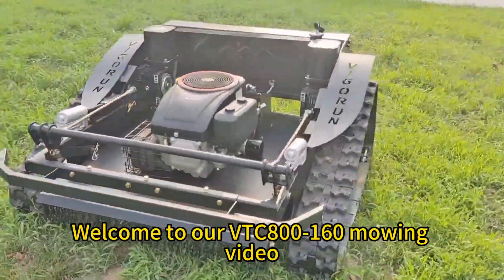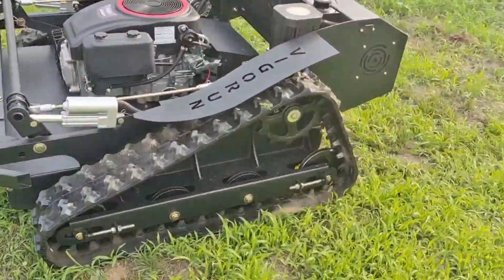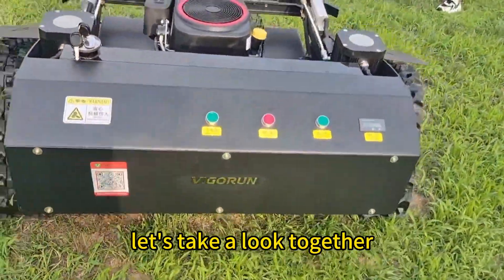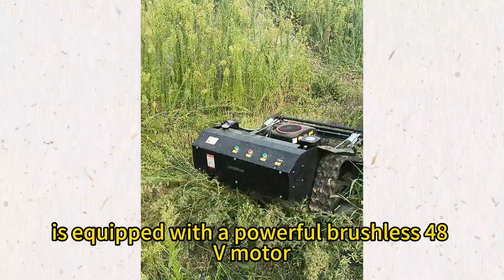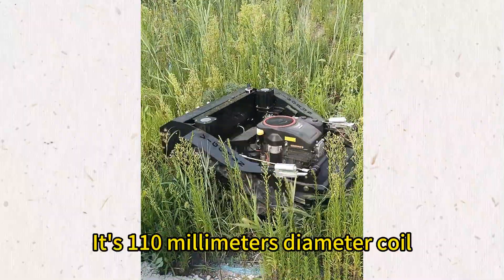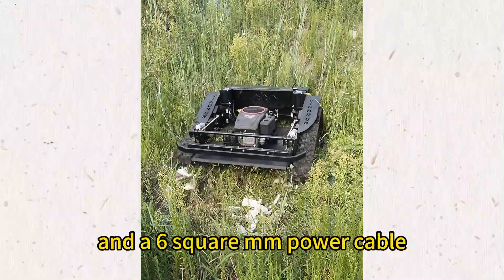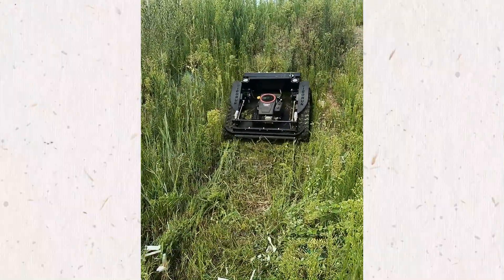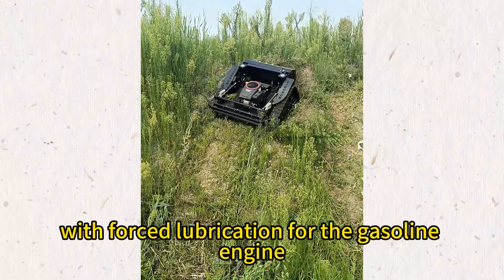Vigorun Tech Rubber Track Remote Operated Slope Mower (VTC800-160) From China Manufacturer Factory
Features:
1) Security
2) Worm gear & worm reducer
3) Walking motor & reducer
Our mower features a powerful brushless 48V motor with a 110mm diameter coil and a 6-square mm power cable, ensuring strong power output with minimal heat generation.
Equipped with a large RV063 gearbox with a high reduction ratio of 1:40, our slope mower guarantees strong torque at low speeds and exceptional climbing ability.
4) Oil pump & forced lubrication
5) High efficiency & labor savings

Specification:
Model: VTC800-160
Cutting Width: 800mm
Walking Speed: 0-4km/h
Working Degree: 0-60°
Adjustable Cutting Height: 10~180mm
Min Ground Clearance: 20mm
Remote Control Range: 200m

Engine
Fuel Type: Gasoline
Brand: Loncin
Power / Emission: 16Hp / 452cc
Engine Type: Single cylinder, four stroke
Start Method: Electric start
Emission Standard: Euro 5/EPA
Fuel Tank: 7L
Working Time: 4h

Walking Motor
Voltage / Power: 48V / 800W

Dynamo: 56V 2000W
Battery: 48V 12Ah

Machine Size: 1260*1180*600mm
Machine Weight: 248kg

USD 1,860 Crawler Remote Controlled Brush Mower (VTC550-90 With Snow Blade)
USD 1100 Wireless Radio Control Mowing Robot (VTW550-90) on Alibaba
USD 1190 Wheel Radio Controlled Grass Cutter (VTW550-90 With Electric Start)
USD 2500 Rubber Track Remote Operated Slope Mower (VTC800-160)